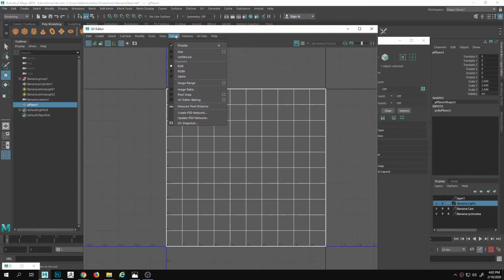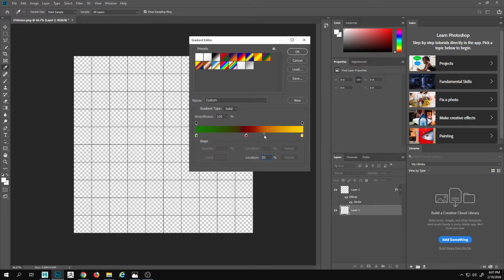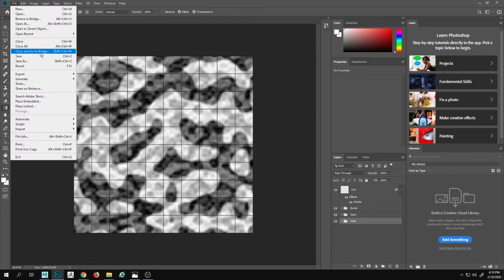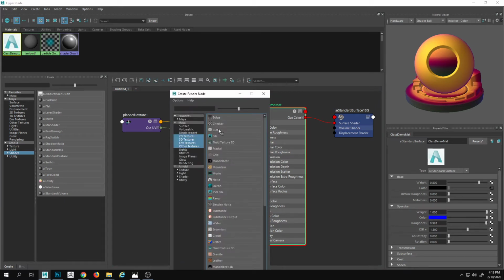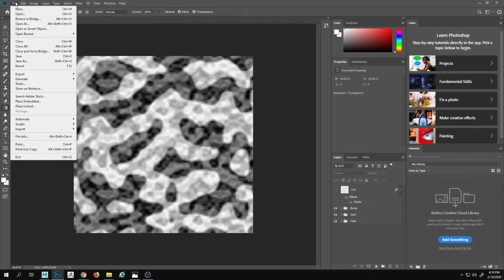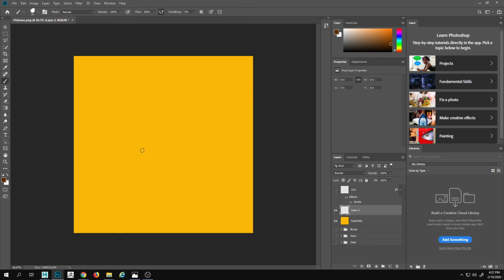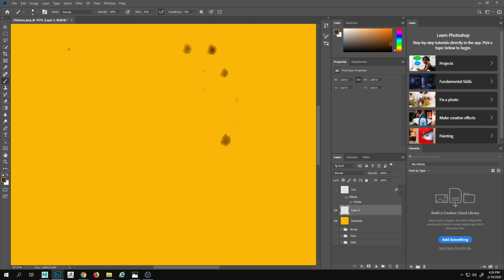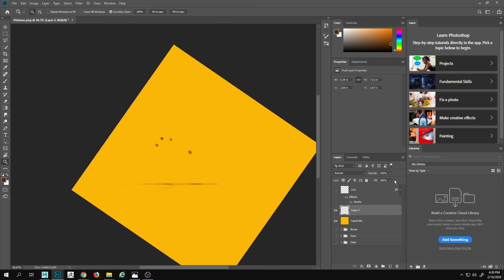Photoshop Overview Part 2